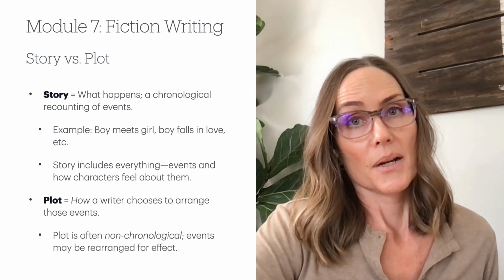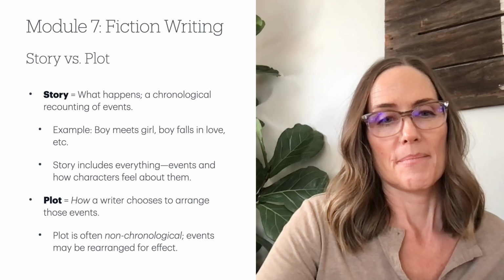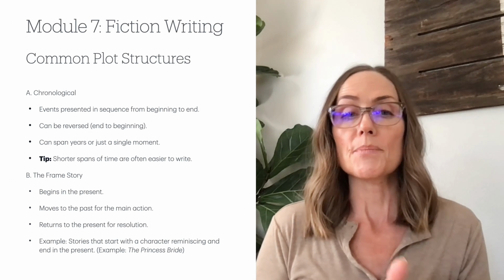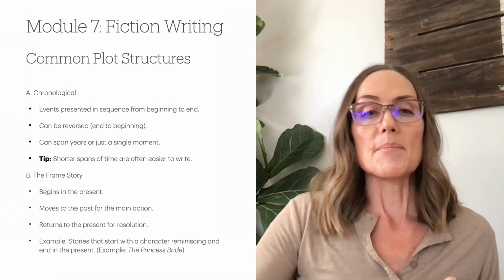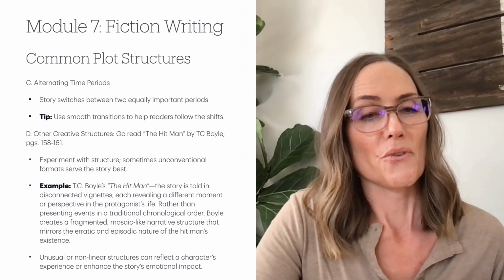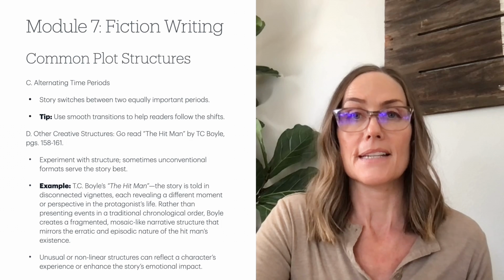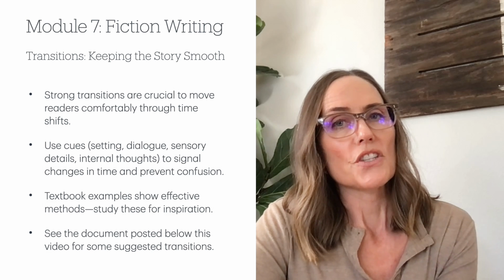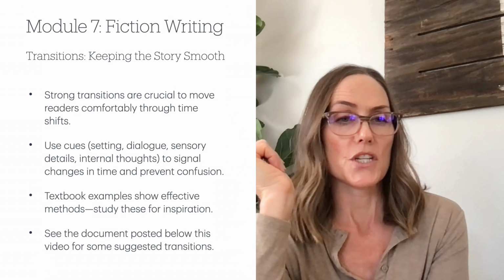ENGL 133 M07 Lesson